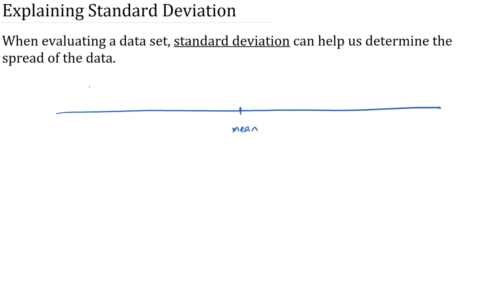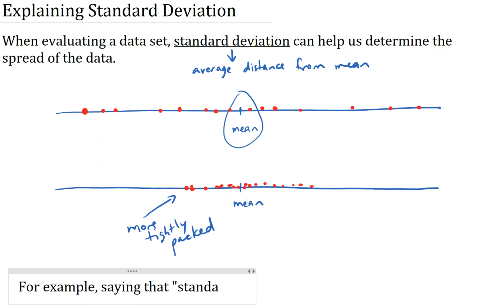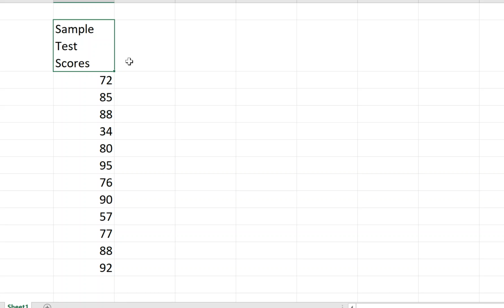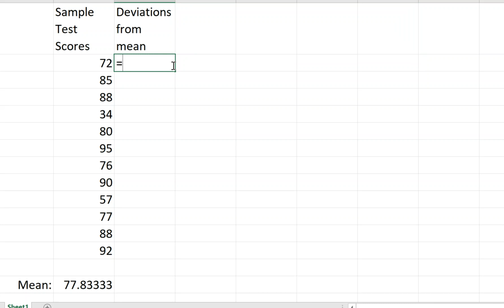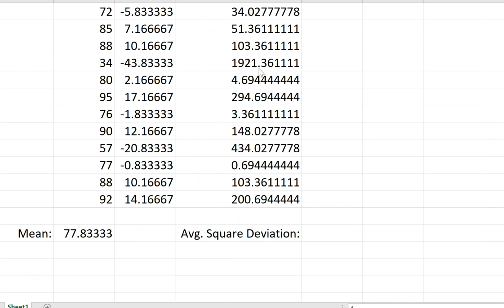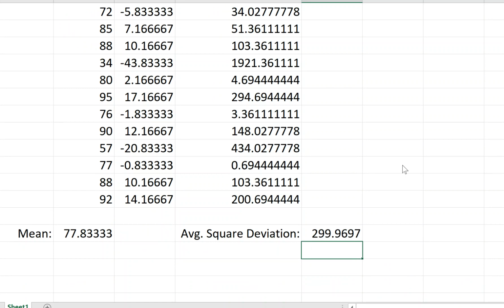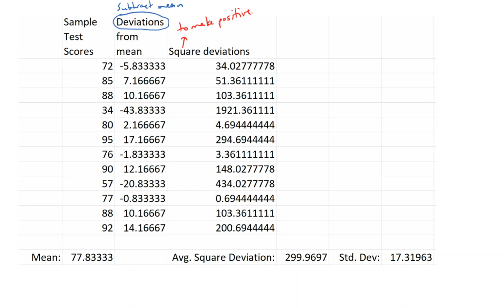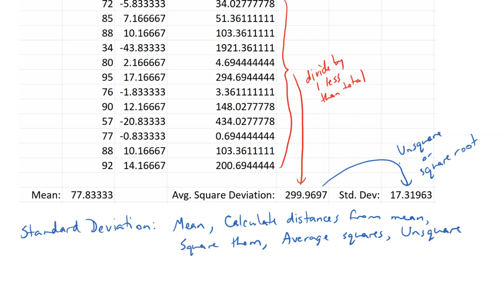Explaining Standard Deviation